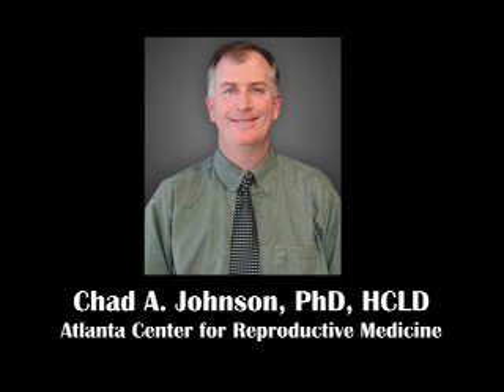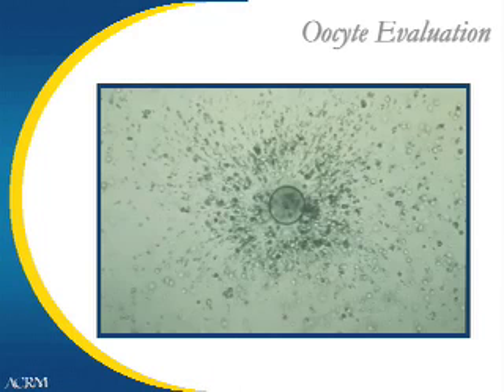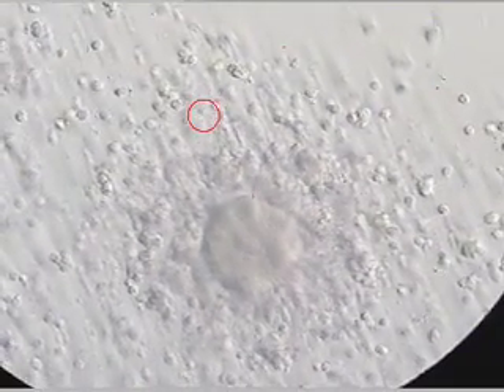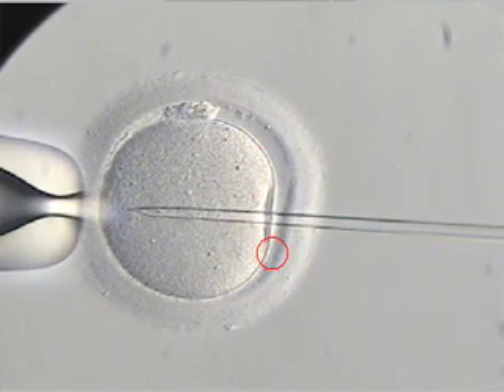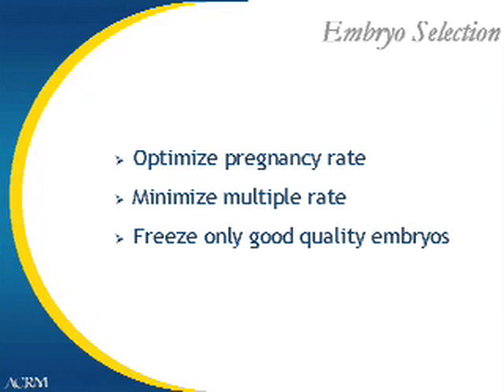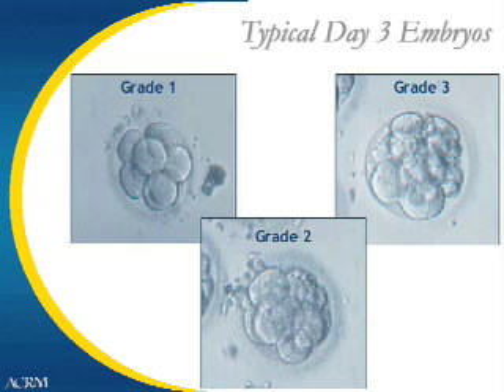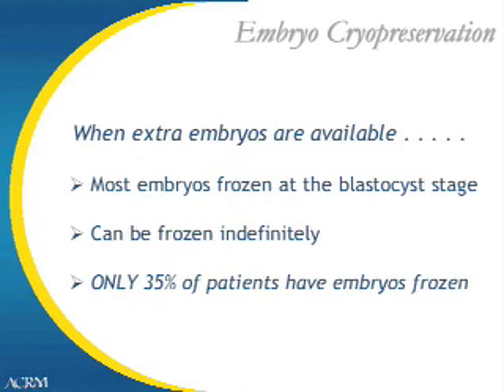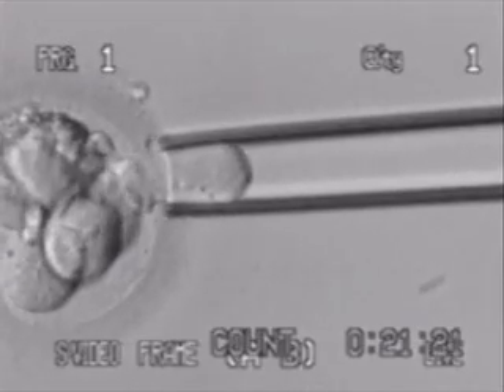Virtual tour of our IVF Lab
Located in Atlanta Georgia specialists in reproductive endocrinology, Atlanta Center for Reproductive Medicine provides female and male infertility treatment, in vitro fertilization (IVF ) preimplantation genetic diagnosis (PGD) intracytoplasmic sperm injection (ICSI) polycystic ovarian disease,egg donation